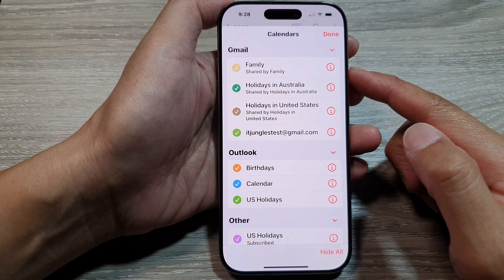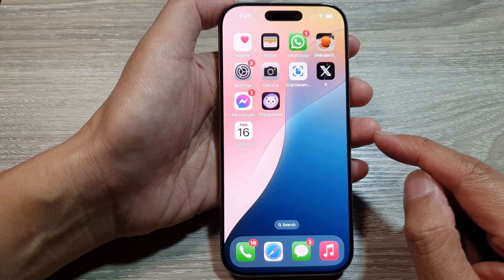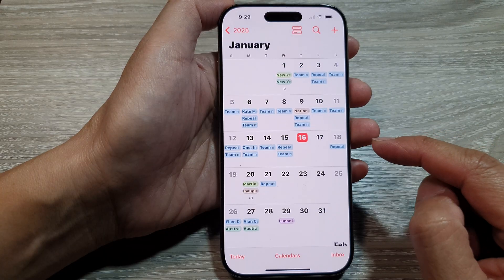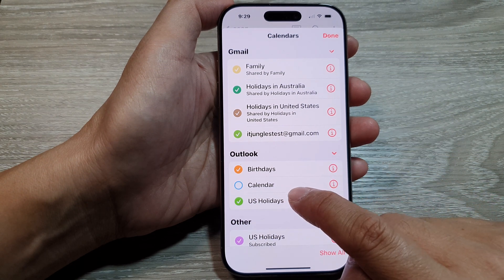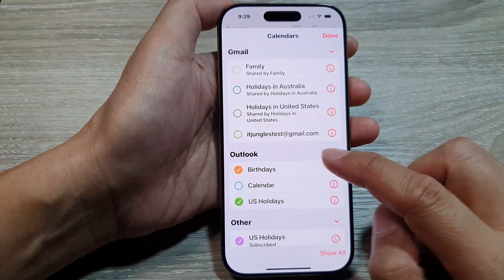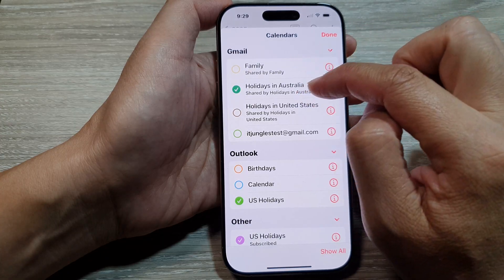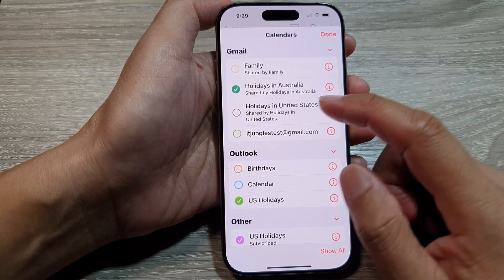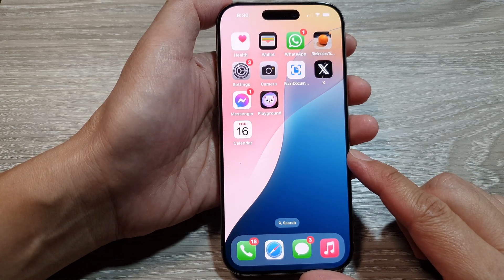📆 How to Show/Hide Gmail & Outlook Calendars In Calendar App for iPhone 16/16 Pro Max/iOS 18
Learn how to easily show or hide Gmail and Outlook calendars in the Calendar app on your iPhone 16/16 Pro Max running iOS 18. This step-by-step guide will help you manage multiple calendars for better organization. Watch now to simplify your scheduling with just a few taps!.